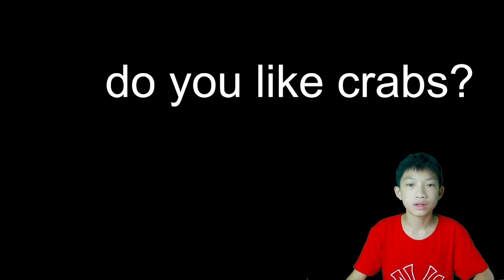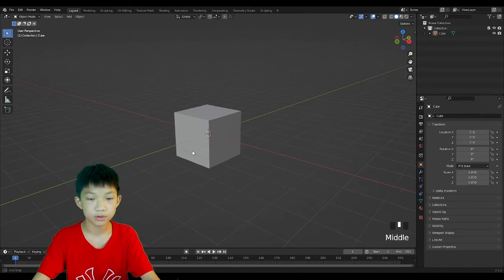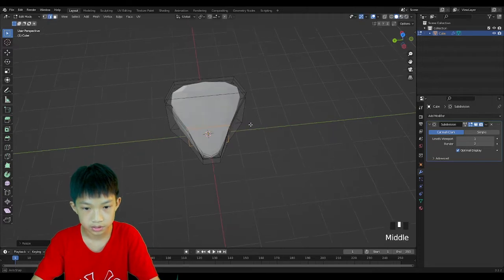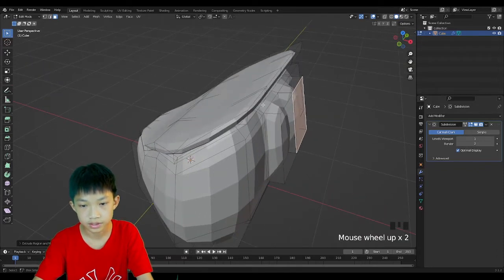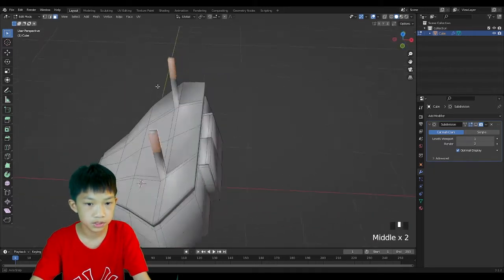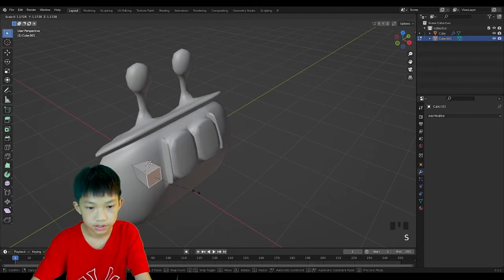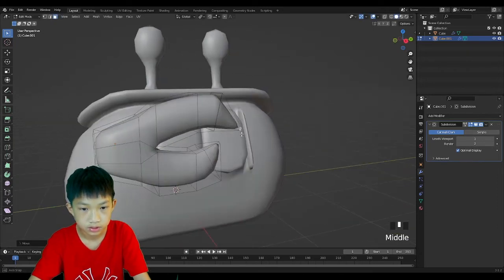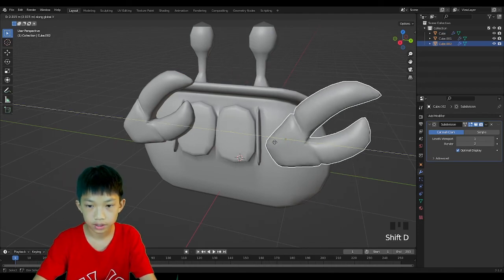making fiddle crab in blender (part 1)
easy blender my mr tomato
making fiddle crab in blendr body